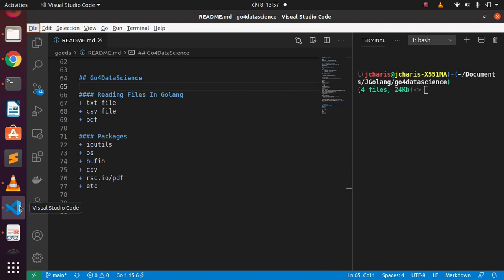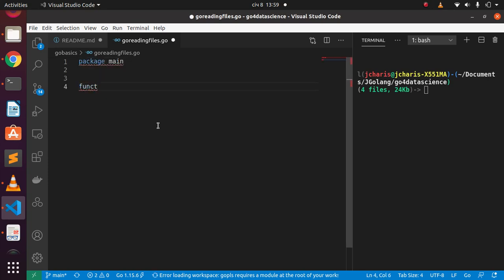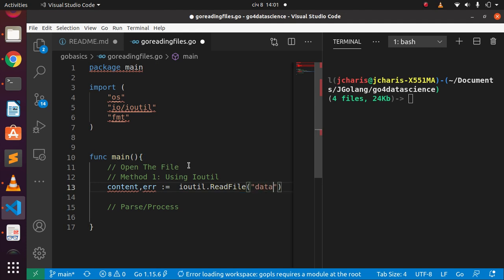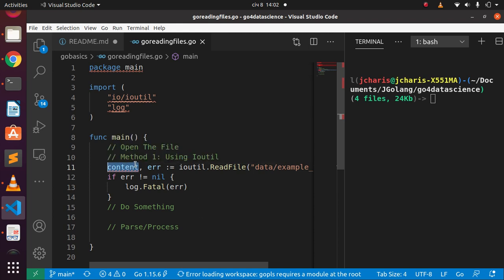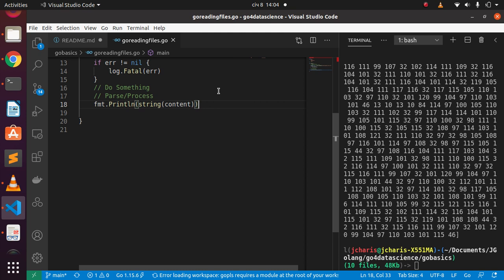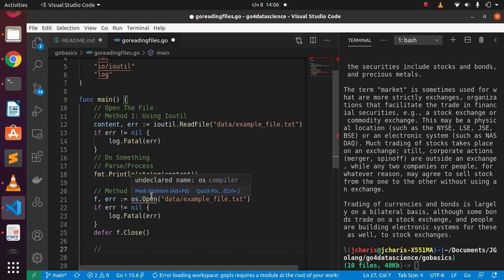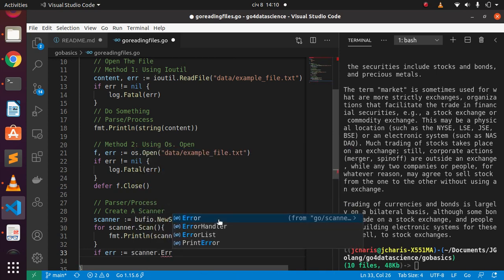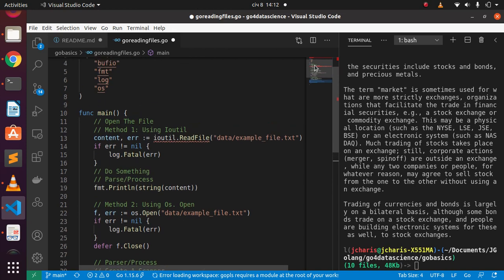Go4DataScience- Reading Text Files in Golang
In this tutorial we will learn about how to read files (txt,csv and pdf files) in Golang/Go.

J-Secur1ty JCharisTech